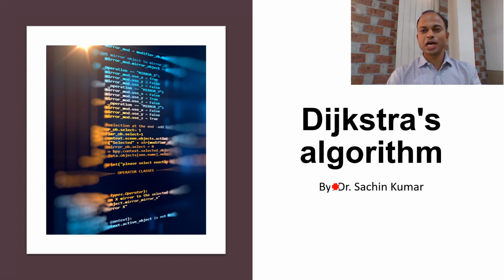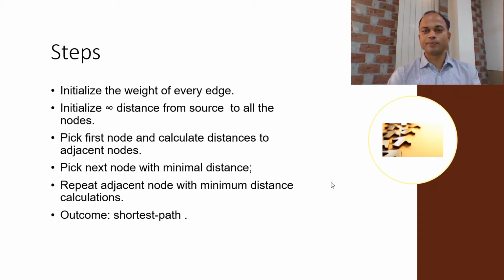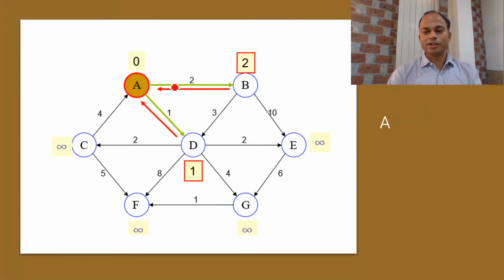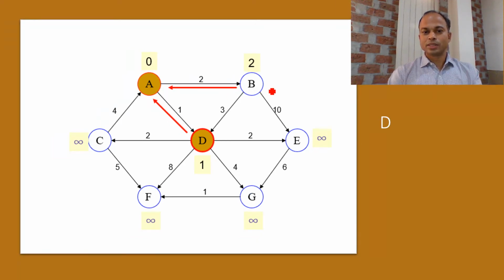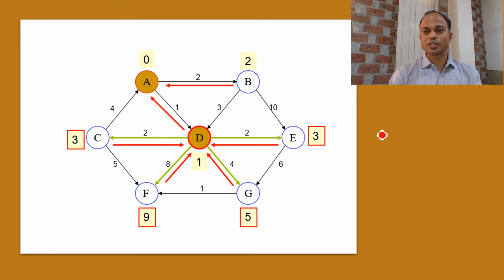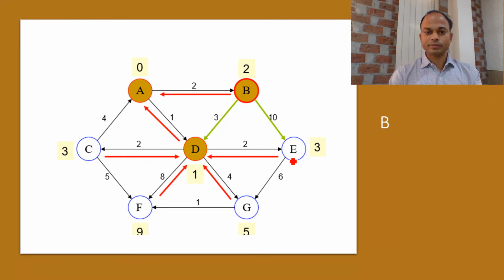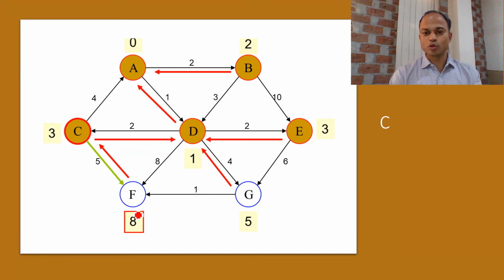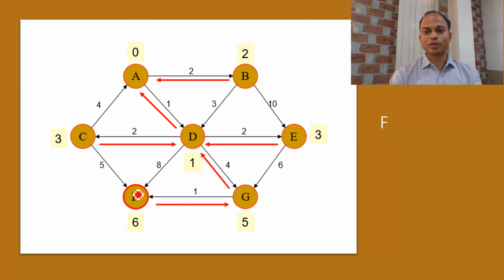Single Source Shortest Path Problem Using Dijkstra's Algorithm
Single Source Shortest Path Problem Using Dijkstra's Algorithm  , Data Structure, Algorithm, Algorithm for non Negative Edges. Easy and Simple Steps.